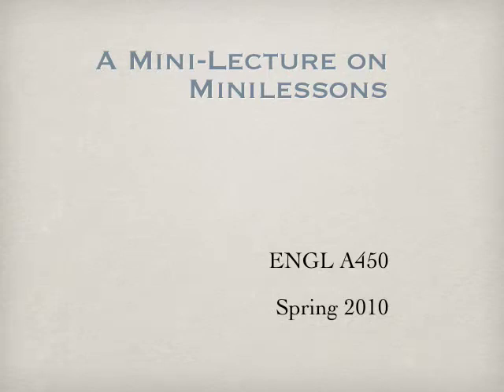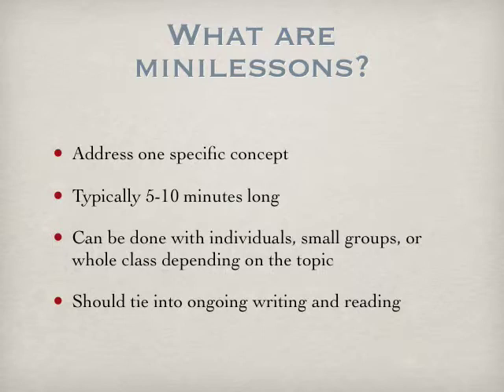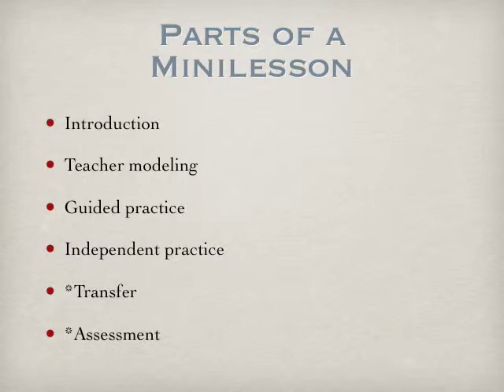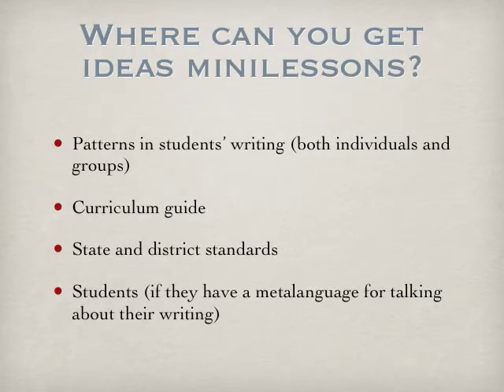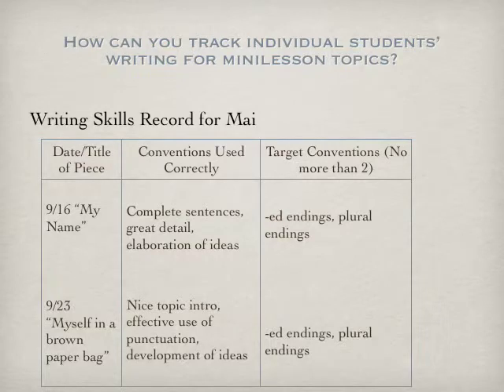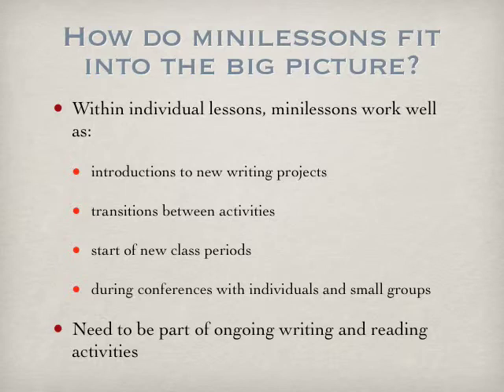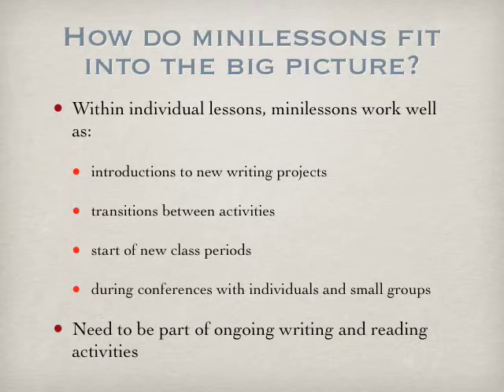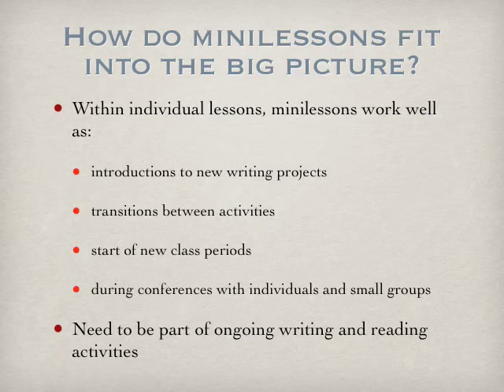Minilessons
ENGL A450 Lecture on Minilessons